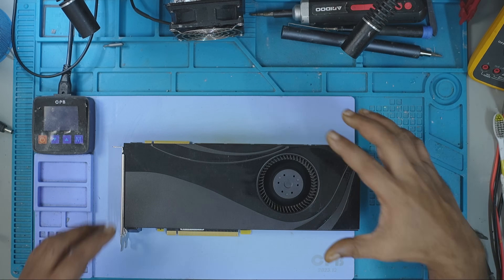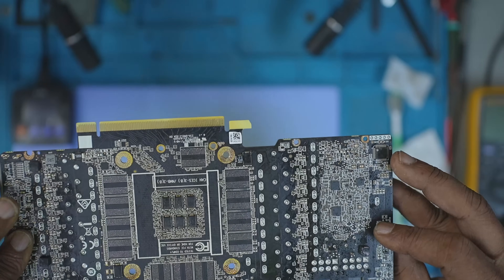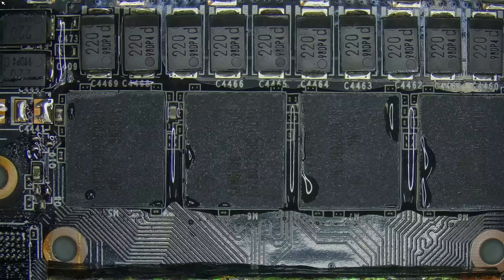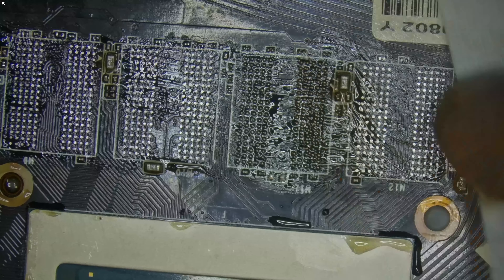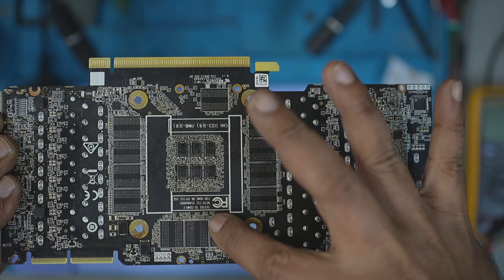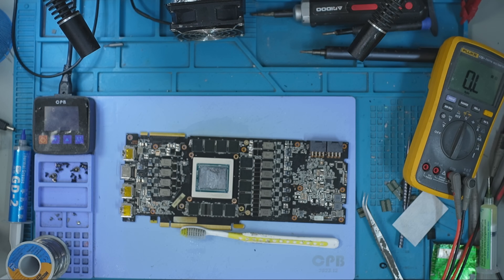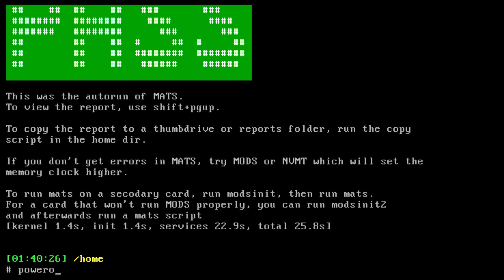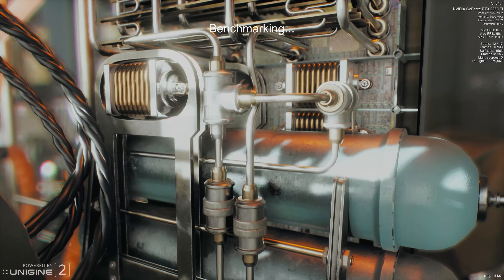Can Any GPU Get a VRAM Upgrade? | Asus RTX 2080 Ti (11GB → 22GB)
In this video, I upgrade an Asus RTX 2080 Ti from 11GB to 22GB — again — but this time, I answer the most common questions you asked in the comments of the previous video.
Can any GPU be upgraded? Does more VRAM help in gaming or AI? Is it really worth the cost?
I walk you through everything — from memory compatibility to BIOS limitations, upgrade costs, and the tools needed.

If you're into GPU mods, VRAM upgrades, or just curious about pushing hardware limits, this one’s for you!

🔧 Watch the full upgrade and get the answers you’ve been waiting for.